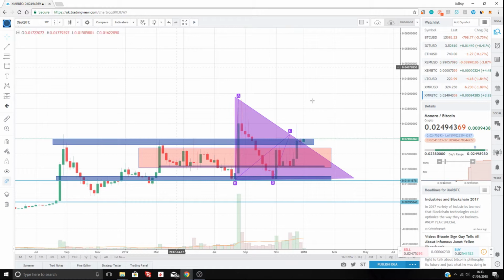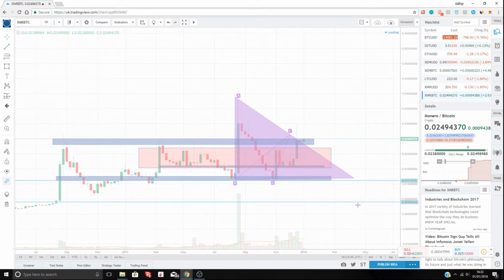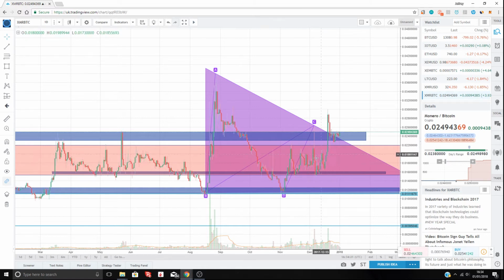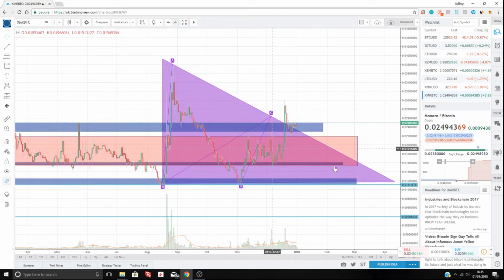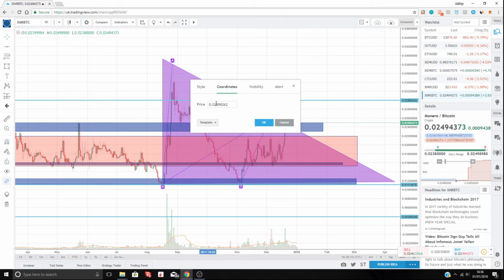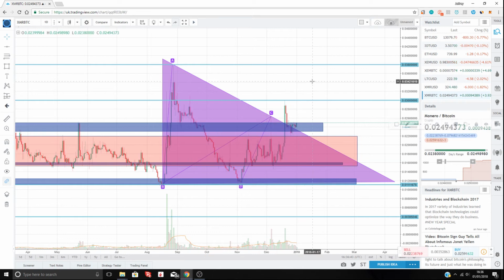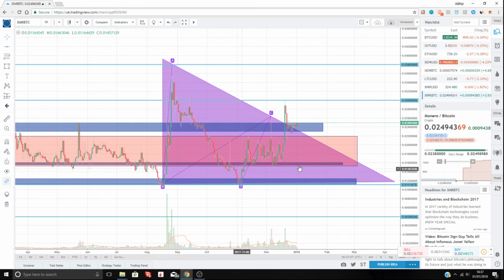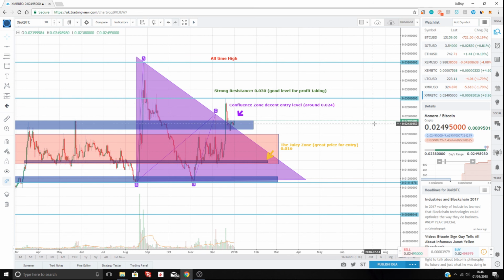Monero New years day Technical Analysis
A slightly more in depth look at some of the technicals on monero, on 01/01/2018 !!